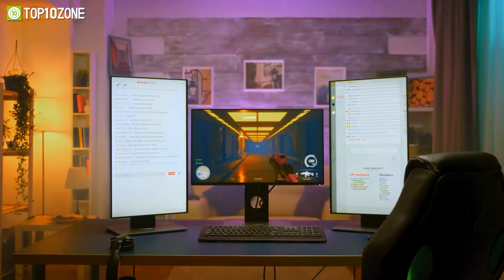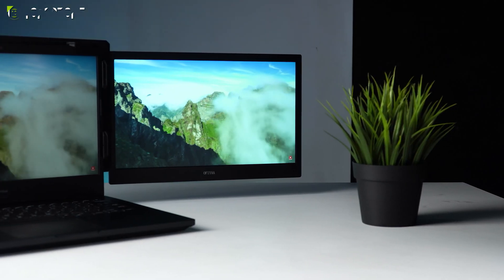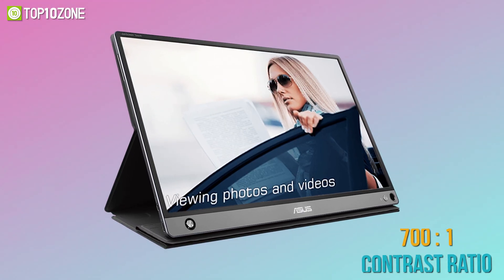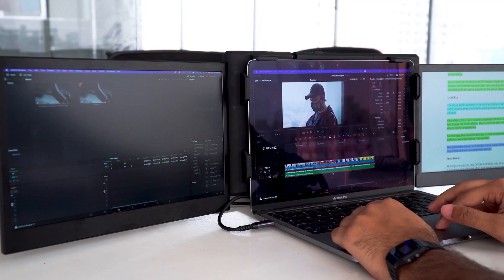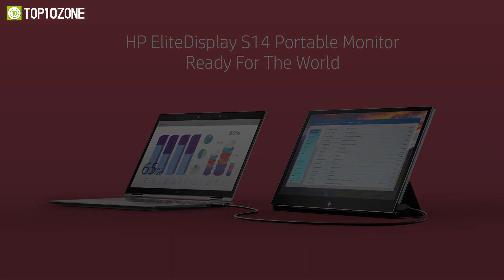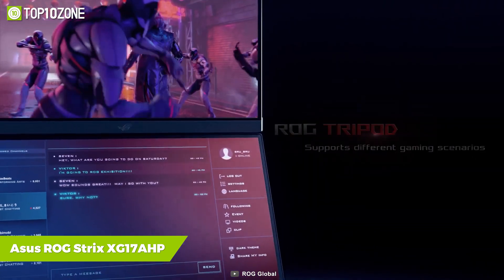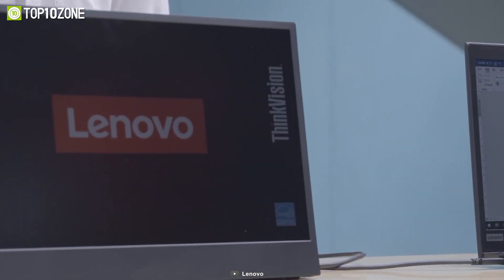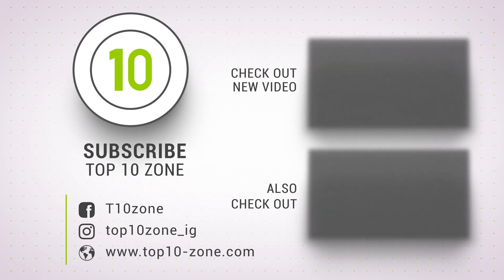Top 10 Best Portable Monitors in 2025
The Best Portable Monitors are well-designed to enhance your workflow. These Portable Monitors will help you be more productive and allow you to complete your tasks more efficiently. So here is our video on the Top 10 Best Portable Monitors in 2023, just for you!